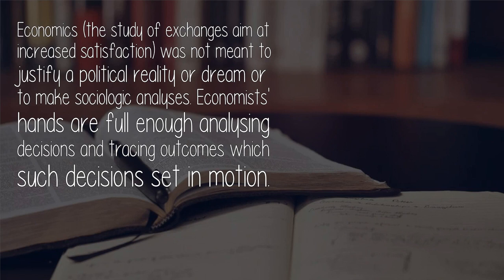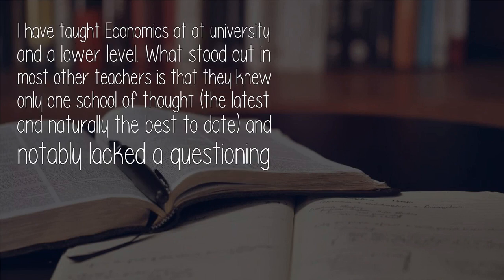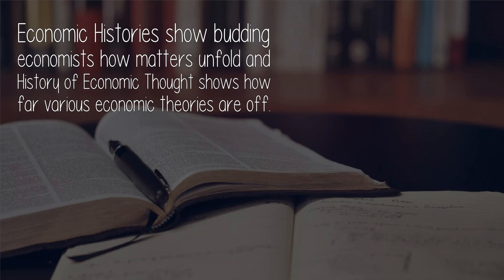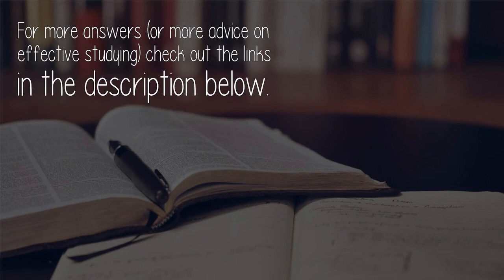What Are The Importances Of Studying History Of Economic Thought?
History of economic thought puts matters in perspective for some. This counts because otherwise students of economics imagine what they were taught, namely the latest doctrine, is all there is to know. So-called liberal economists judge situations as poorly as